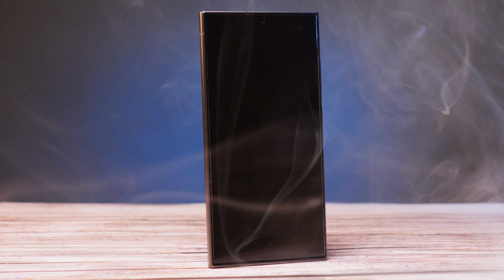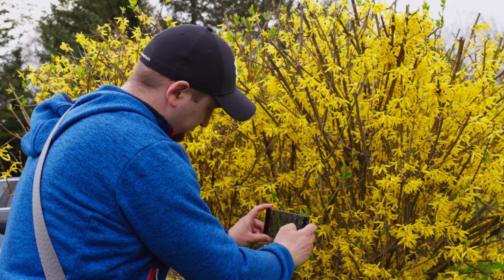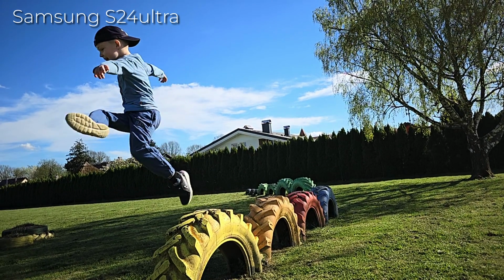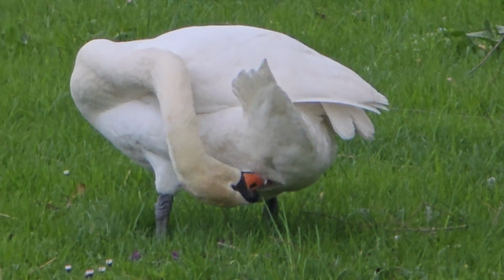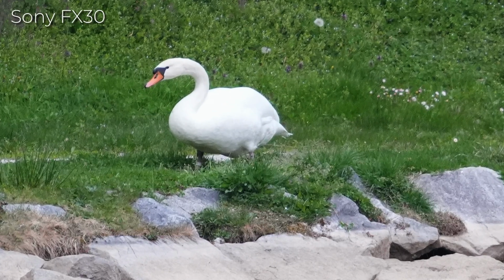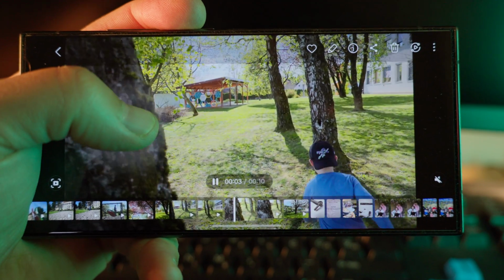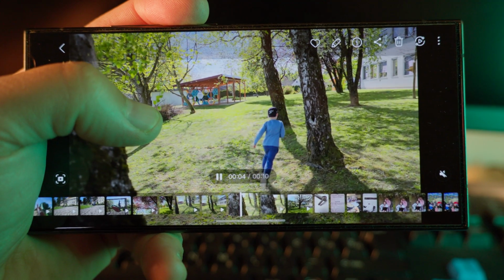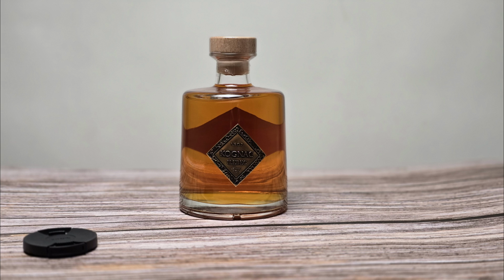Samsung Galaxy S24 ULTRA vs. Sony FX30: Video Capability Comparison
In this video, we compare the Samsung Galaxy S24 Ultra against the Sony FX30, a battle of smartphones versus dedicated cinematic cameras.

First up, we delve into the world of the Samsung Galaxy S24 Ultra, exploring its groundbreaking features and revolutionary camera capabilities. We then compare its video capabilities with the Sony FX30, a powerhouse in the world of cinematic filmmaking.

Which device you think will win the battle of technology and creativity?

0:00 - Intro
0:28 - Camera features
0:55 - Side by side comparison
1:32 - Slow motion
2:04 - Telephoto / Zoom
3:27 - Vlogging mode
4:13 - Stabilization
5:04 - AI features
6:34 - Outro